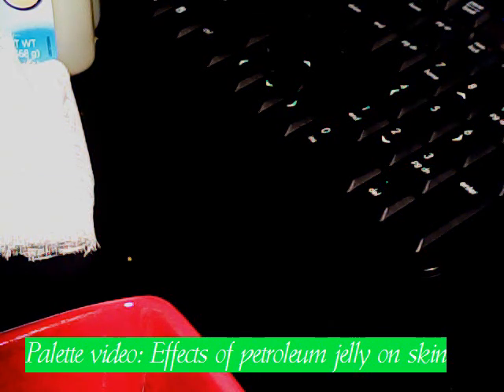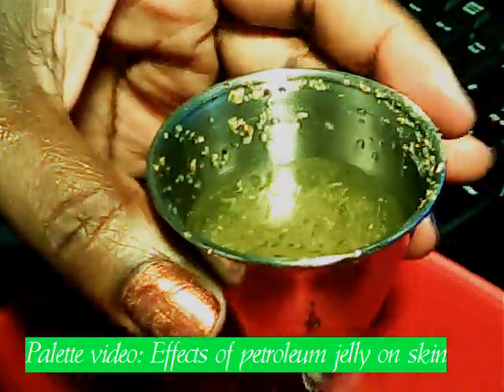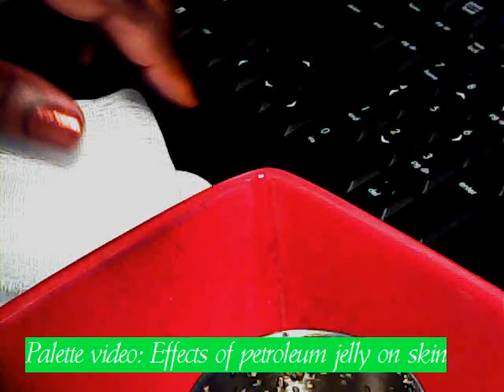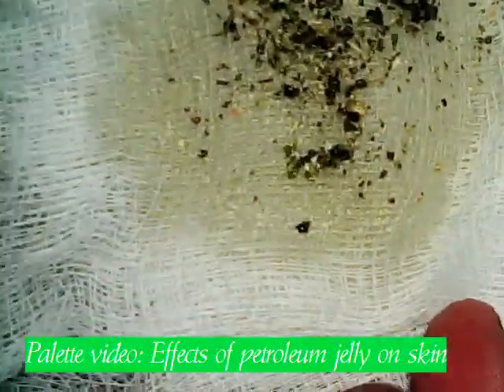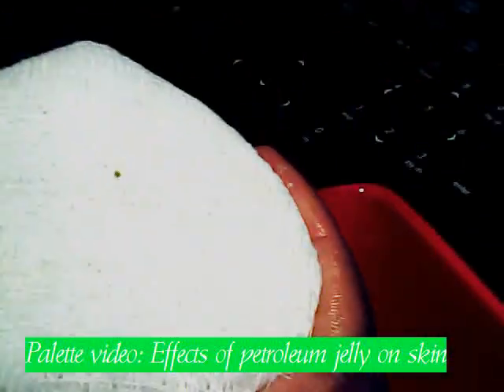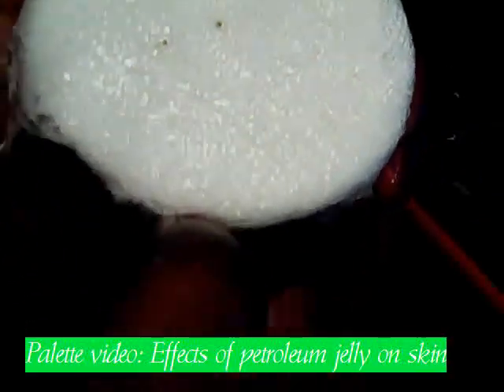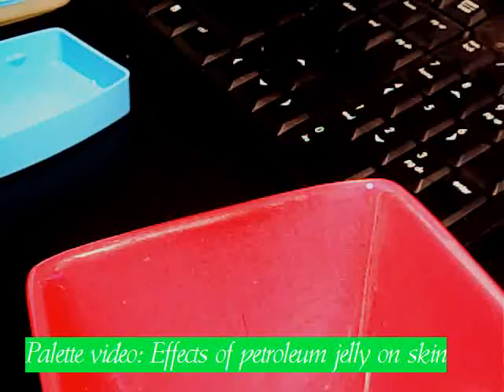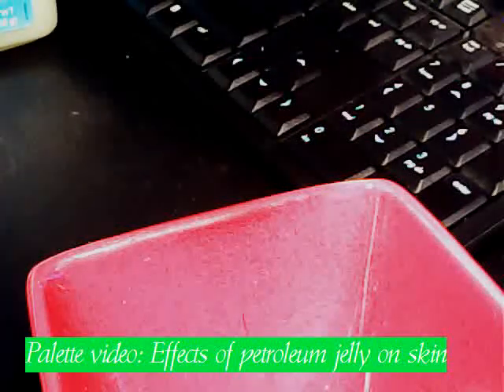Petroleum Jelly experiment pt 1.wmv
This video was created to show how dirt and oil get trapped under our skin when we use petroleum jelly.

"Some people recommend petroleum jelly for chapped, runny noses, especially in the winter. Unfortunately, petroleum jelly should not be used around the nose, as it can cause a condition called lipid pneumonia, a lung infection caused by the inhalation of fats. It may also interfere with the nose's ability to naturally scrub air as you inhale, which could also contribute to lung infections. It should also not be used as a sexual lubricant in combination with latex barrier protection, as it can degrade the latex."